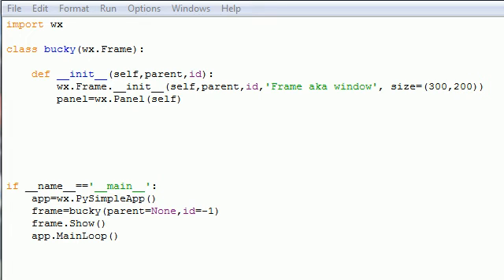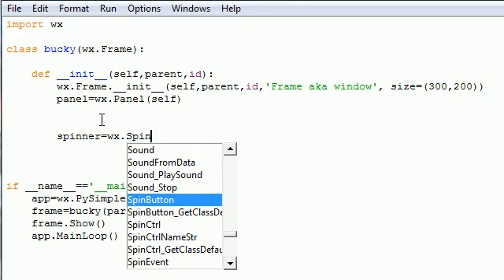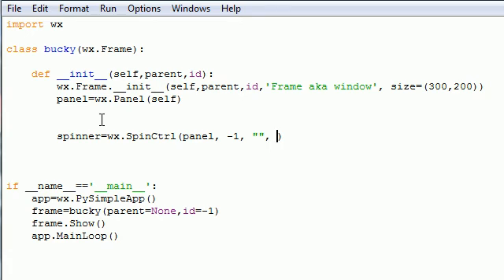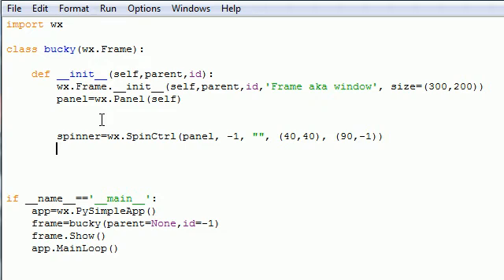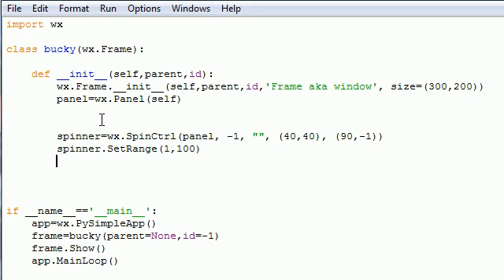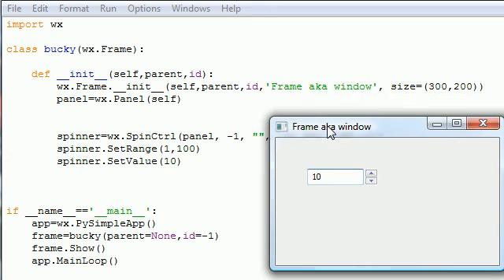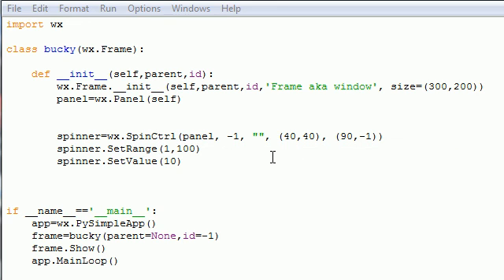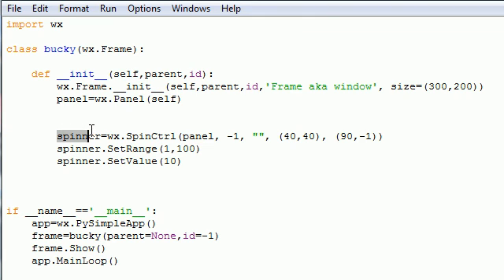wxPython Programming Tutorial - 11 - Spinners